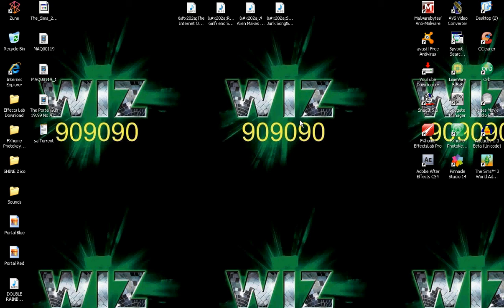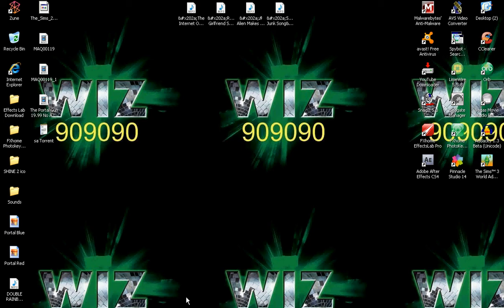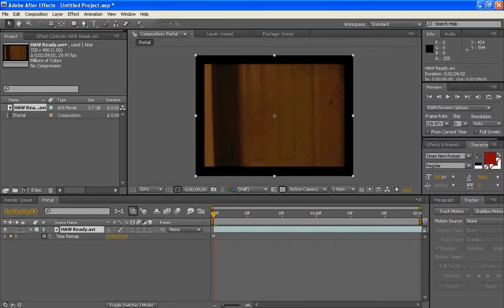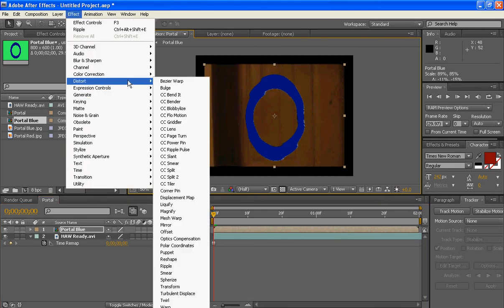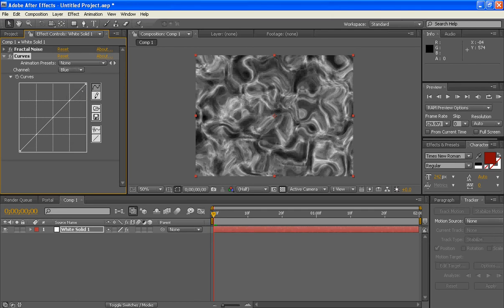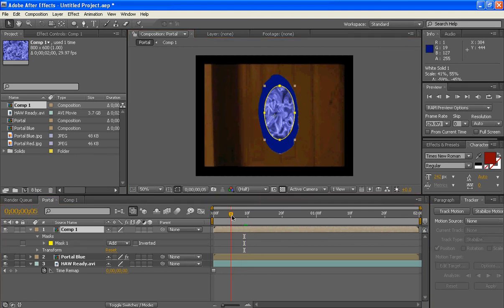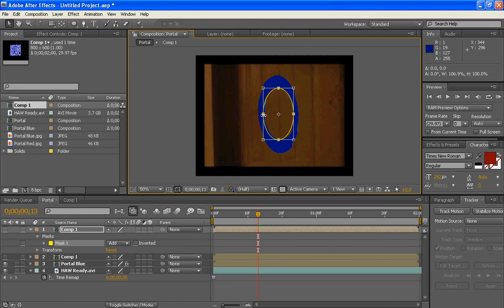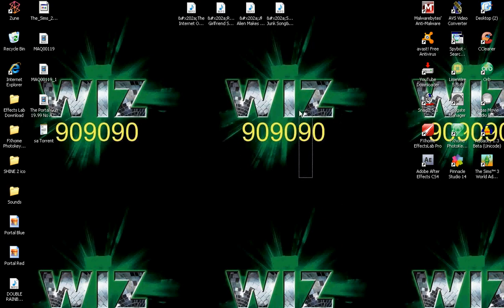Wiz909090 Tutorials How To Make A Portal In Adobe After Effects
How To Make A Portal In Adobe After Effects